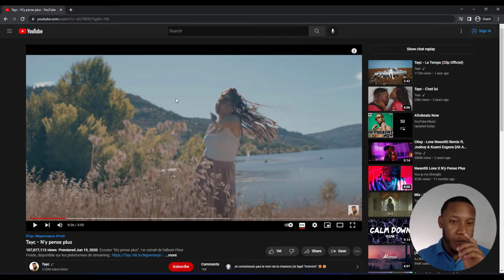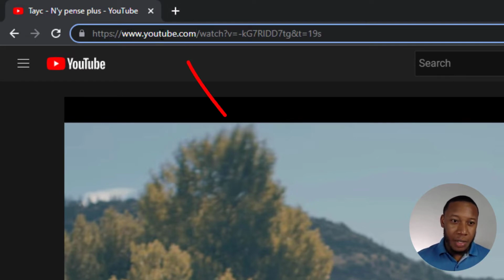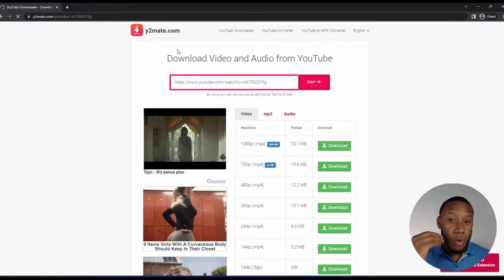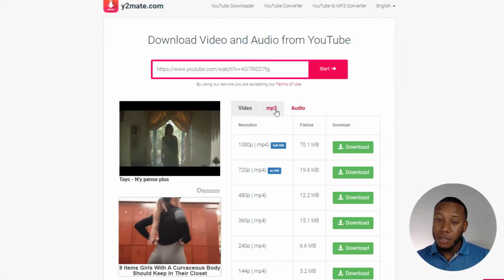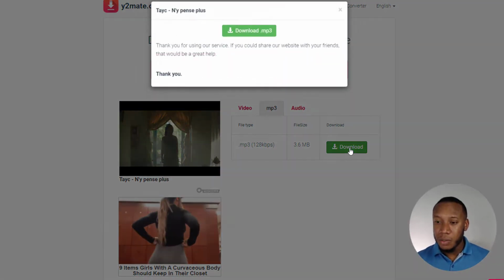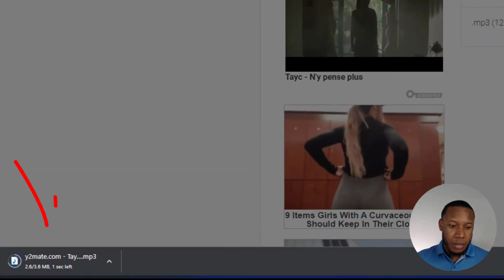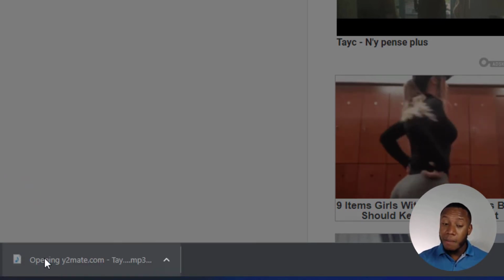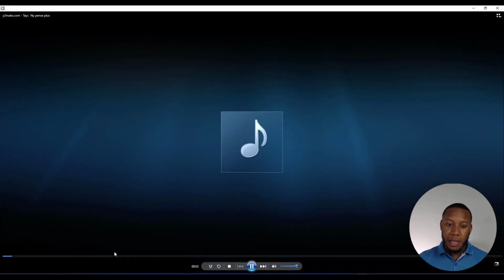HOW TO DOWNLOAD ANY SONG FROM YOUTUBE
In this tutorial, I will show you how to download Download Music from YouTube unto your laptop, PC, iPhone etc. This is by far the easiest and fastest way to download any song from YouTube. It is free and it is legal. I will show you how to convert videos from YouTube to MP3. You can listen offline on any device you want.

MY GEAR & TOOLS:
○ Computer: Skytech Archangel Gaming Computer | Ryzen 1200 | GTX 1050 TI
○ Mouse: Pictek T16 Gaming Mouse
○ Keyboard: Rii RK100 + & Tecknet Pro Red
○ Camera: Canon M50 & Logitech C922 Pro
○ Headphone: Bengoo G9000 Stereo Gaming Headset
○ FIFINE USB  Microphone K669L
○ Phone: iPhone 11 & Samsung A70
○ iPad Air 5
○ Recording Software: Streamlabs OBS, Filmic Pro, Audacity & Camtasia
○ Editing Software: Davinci Resolve, Adobe Premiere Pro, Canva, Photoshop & Illustrator
○ Light: Yongnuo YN600 Air Led Light & Multicolor Ringlight

Shaqology